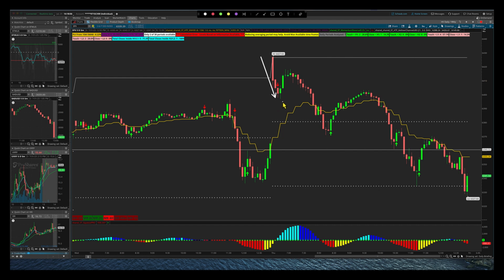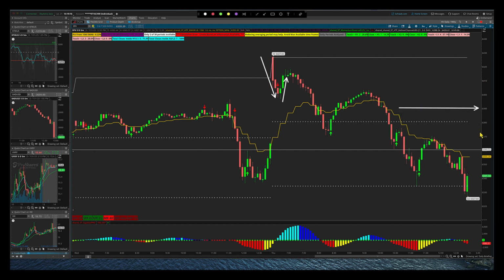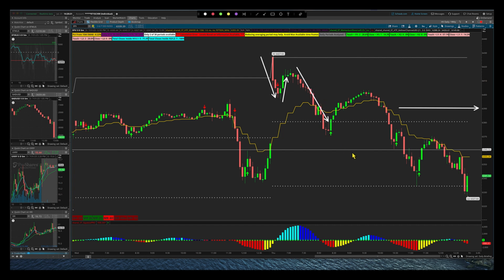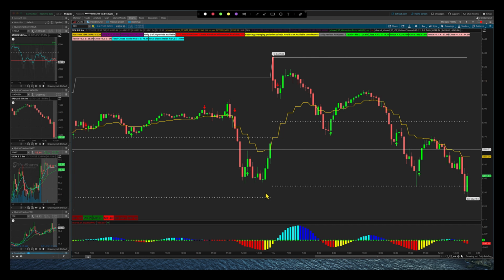0DTE Trade in SPX Using Monthly QuantPivots - $390 win!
As we said goodbye to the month of July I used the monthly QuantPivots to sell a call credit spread in our Small Lot Trading room @SimplerTrading . We only risked $110 and were able to let the trade cash settle for a total profit of $390.
To trade with us in the Small Lot room you can sign up and if you'd like to add the QuantPivots to your charts you can find them